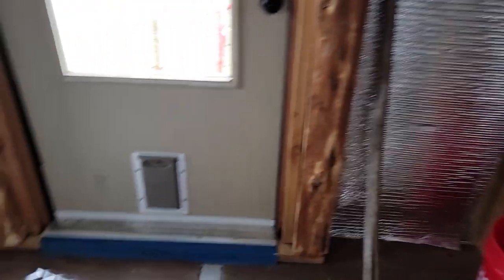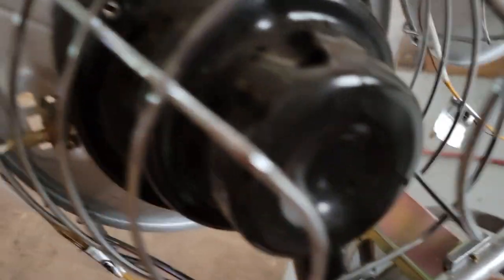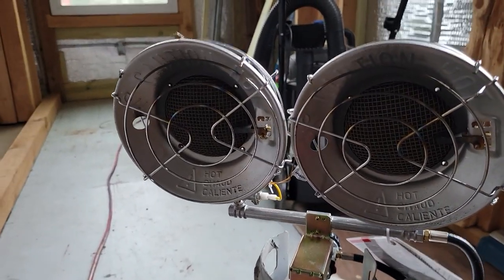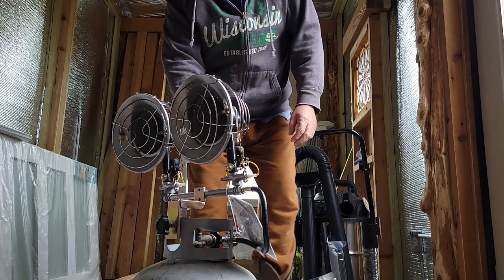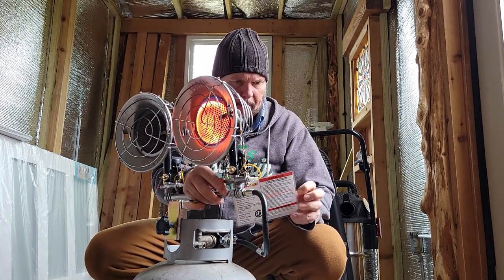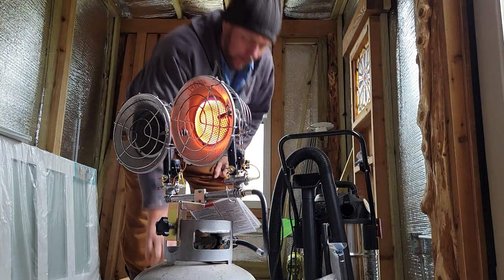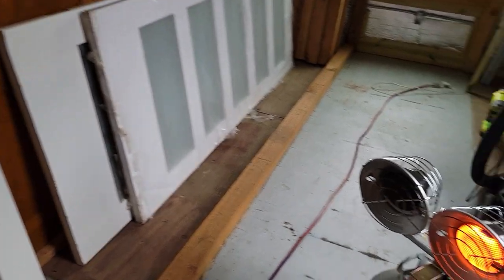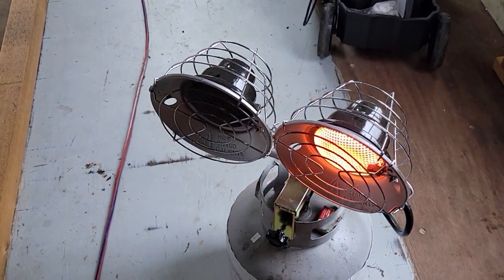Best propane heater for construction in Texas Dura Heat Tank TOP Heater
Admittedly, we don't have extreme cold like much of the world. Pretty mellow here in the cold section. Even still, nobody likes being wet and cold on a construction site.

Buy the recommended Propane heater here. You will not be disappointed.